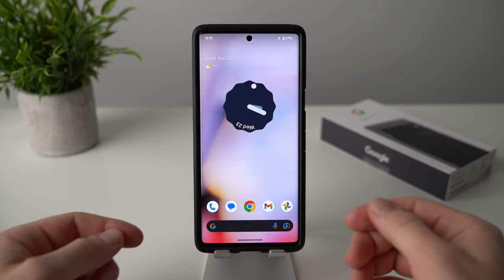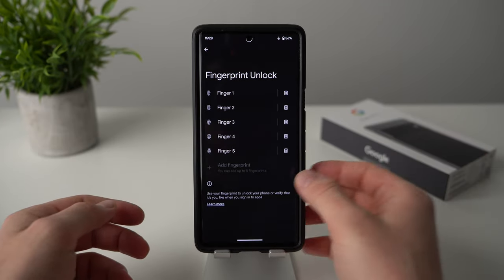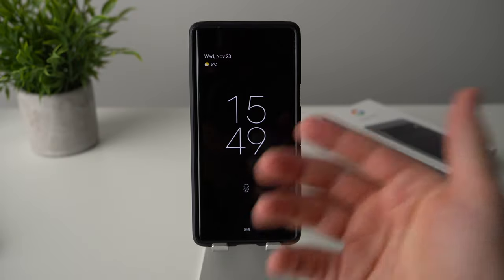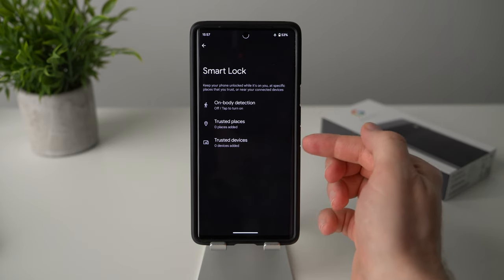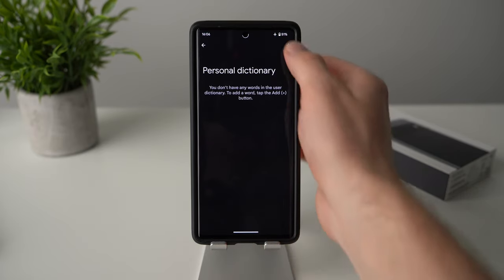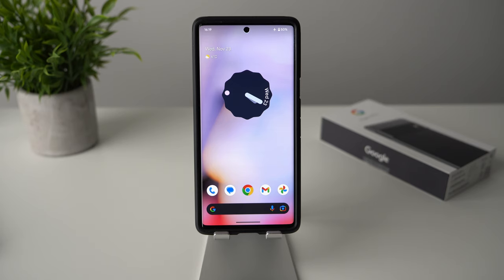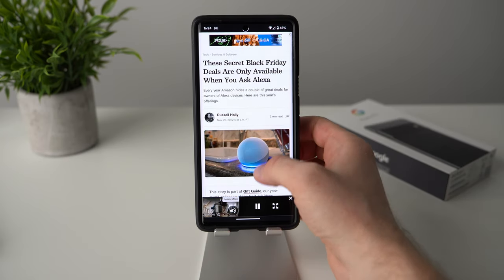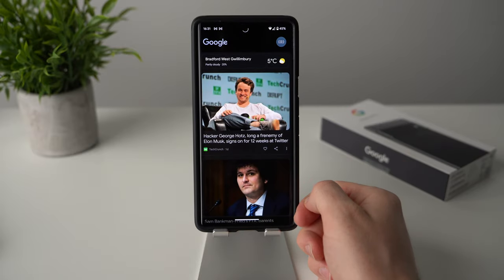8 Quality of Life Pixel Features Everyone NEEDS to Enable!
Here are some great quality of life features you should enable on your android phone!

External SSD

Try Amazon Prime 30 days FREE
Try Amazon Music 30 days FREE

➤CHAPTERS
00:00 | Intro
00:11 | Multiple Fingerprints
01:36 | Screen Attention
02:28 | Lock Timeout
03:50 | Smart Lock
05:06 | Keyboard Shortcuts
06:21 | Notification History
06:53 | Quick Launch Camera
07:58 | Block Ads
09:45 | Like & Sub!